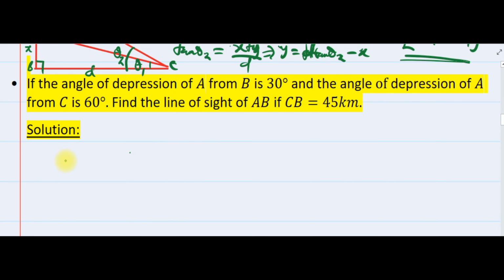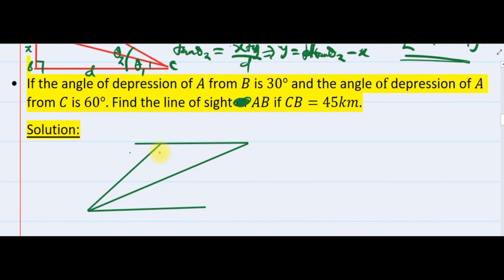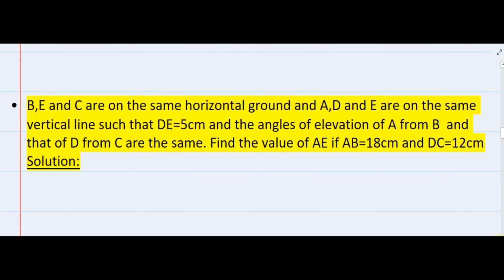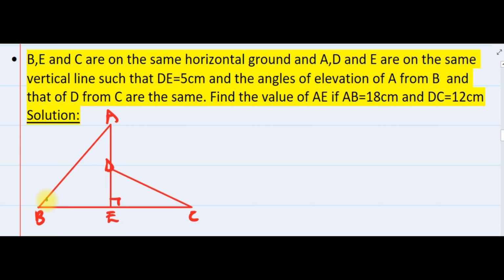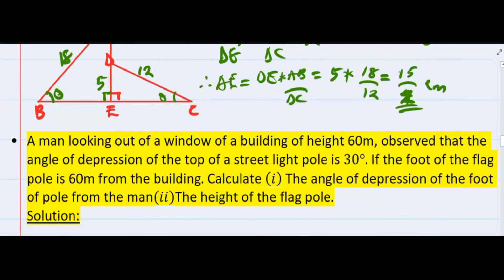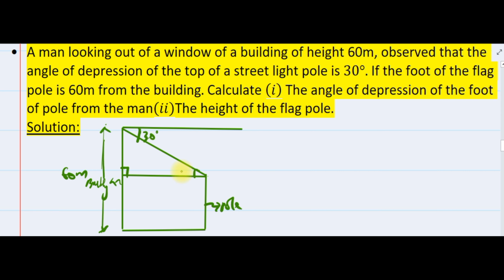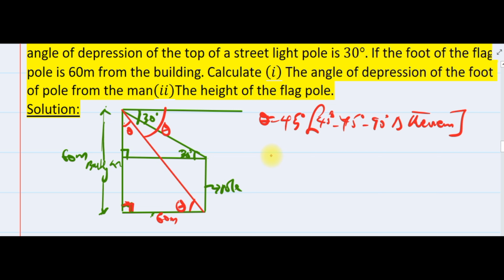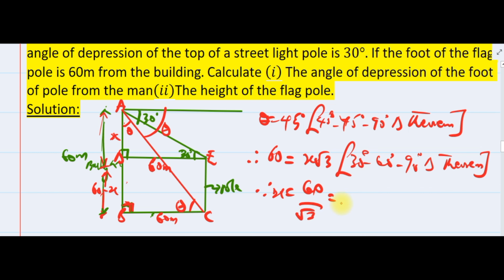Angle of elevation and depression 2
It covers exam questions and solutions on angle of elevation and depression